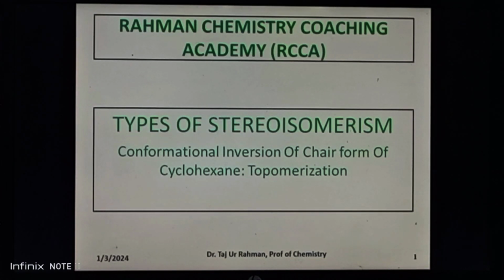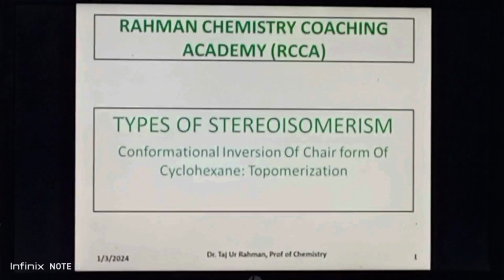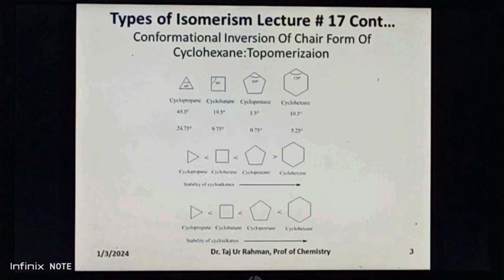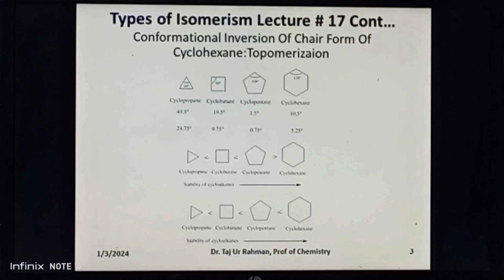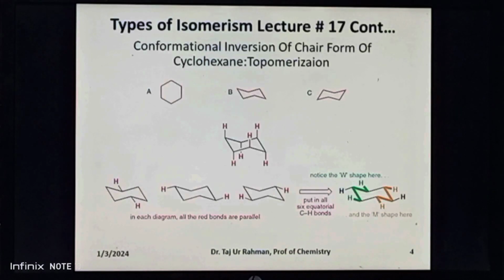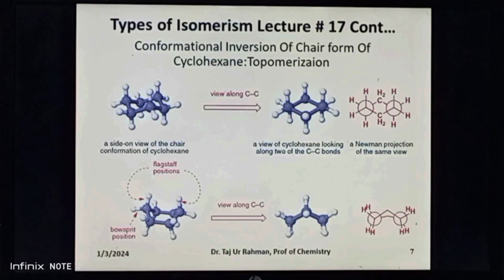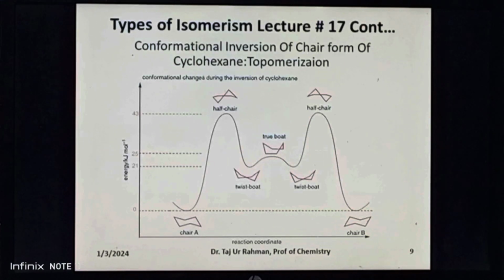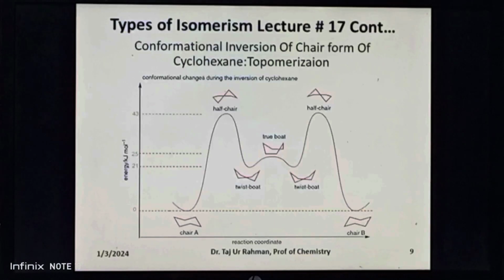Conformational inversion of chair form of cyclohexane:Topomerization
This video lecture has been prepared inorder to understand the basic concept of Topomerization: This video lecture can help students to clear their concept regarding Topomerization and inversion of chair form of cyclohexane.